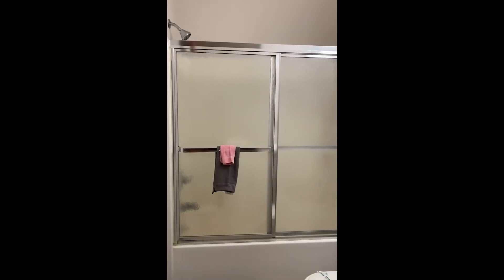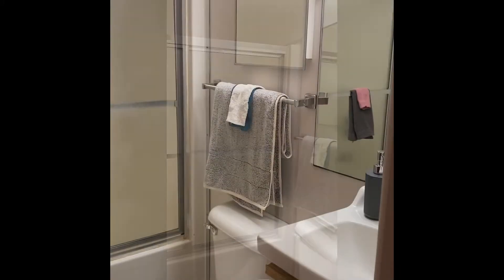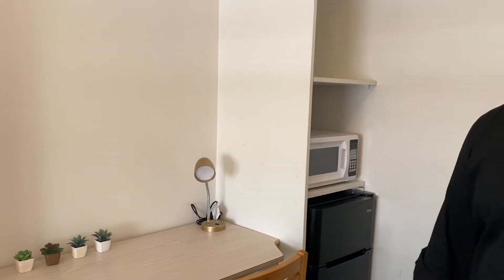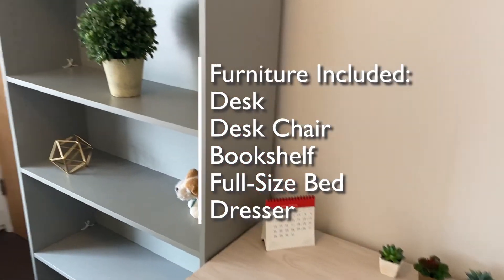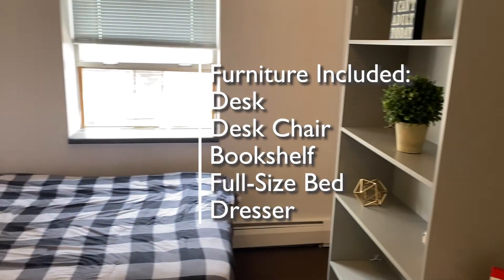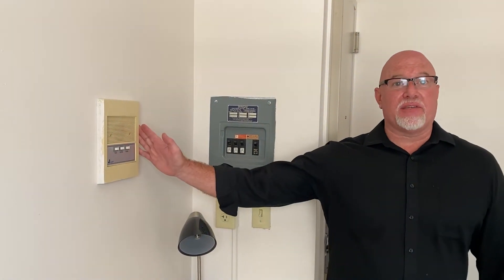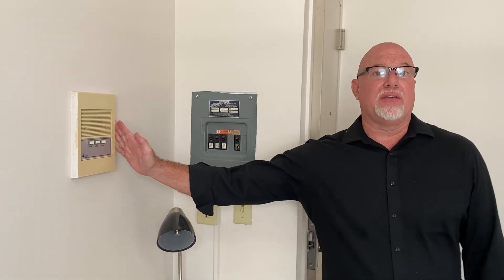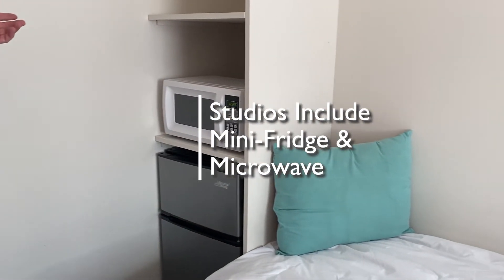Downtown Colonial Building Efficiency Tour: Apartments 305 & 306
Two quiet and cozy studio efficiencies that share a bathroom. Located on the 3rd floor.

Each room furnished with a full size bed, desk, desk chair, dresser, bookcase, mini fridge and a microwave.

Shared kitchen and lounge on each floor.

Utilities included; heat, water, electricity and trash removal. Tenant pays internet.

Bus stop right outside the back entrance of the building (buses go to Cornell every 10 minutes).